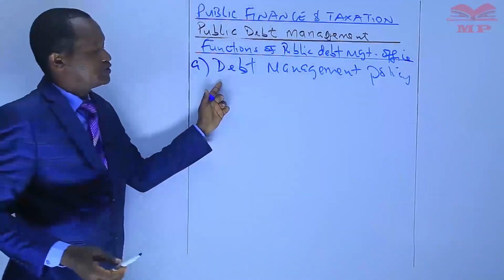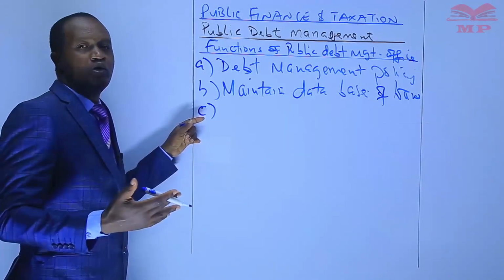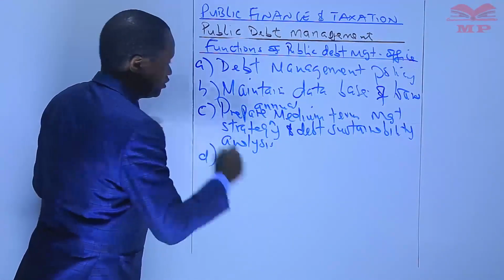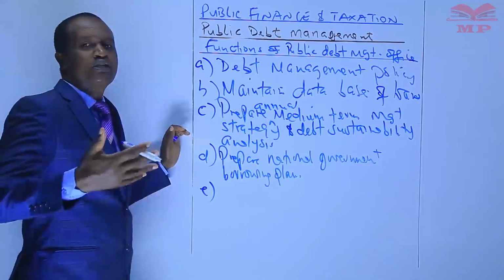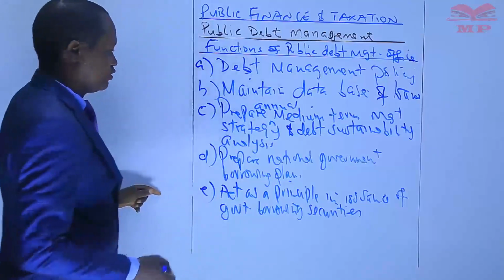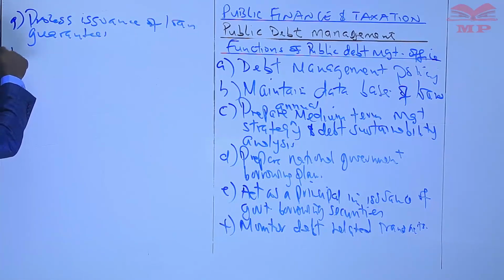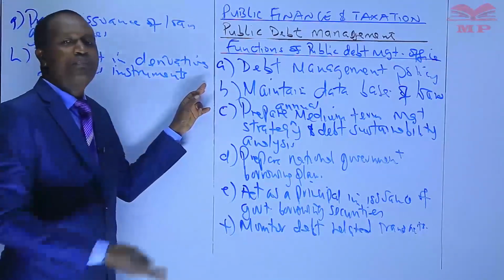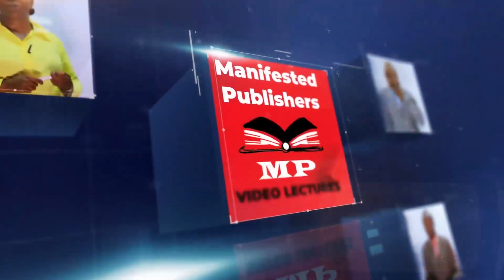FUNCTIONS OF PUBLIC DEBT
💰 Functions of Public Debt – Economics & Public Finance Lesson 📊

Learn about public debt, its purposes, and how governments use it to finance economic activities. This lesson explains the key functions of public debt in managing national finances and supporting development.

💡 Key Topics Covered:

Definition of Public Debt – Money borrowed by the government from domestic or foreign sources to finance budget deficits or fund development projects

Financing Budget Deficits – Helps cover the gap between government expenditure and revenue

Financing Development Projects – Provides funds for infrastructure, education, health, and other public services

Economic Stabilization – Used to influence aggregate demand, control inflation, or stimulate economic growth

Redistribution of Resources – Mobilizes funds from the private sector to public sector priorities

Encouraging Investment – Government borrowing can create investment opportunities in bonds and securities

Managing National Savings – Channels private savings into productive government projects

Importance:

Supports sustainable economic growth

Ensures continuity of public services

Helps in macroeconomic management

Practical Examples:

Issuing government bonds to fund a new highway project

Borrowing from international organizations for social development programs

🎯 Who Should Watch:

Economics and finance students

Public administration and policy learners

Individuals aiming to understand government borrowing and public finance management

📘 Learn With Manifested Publishers:
Structured lessons, examples, and exercises designed to help learners excel in economics, public finance, and policy analysis.